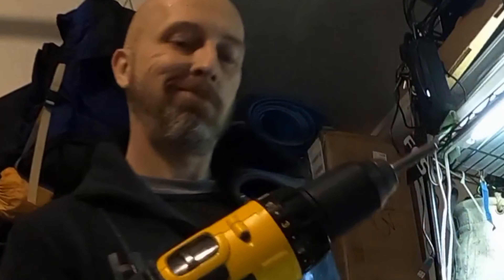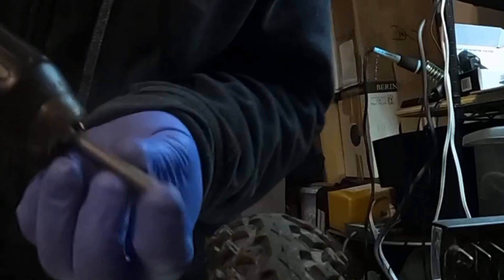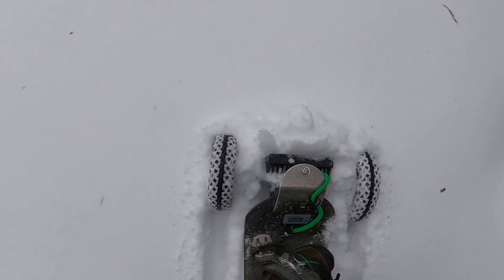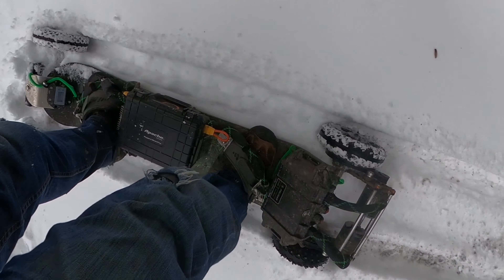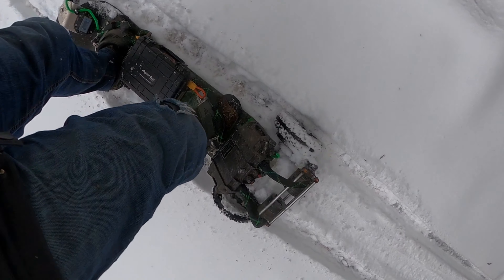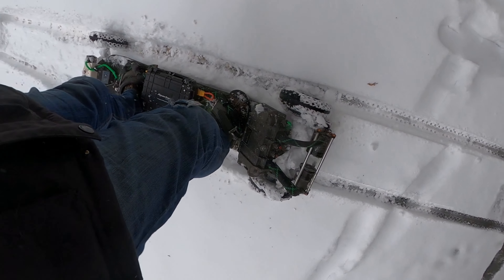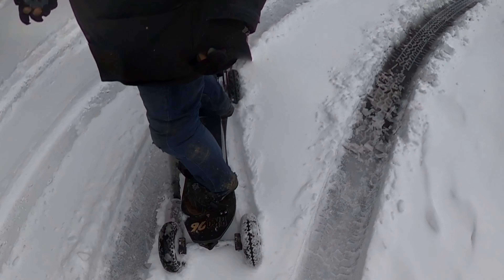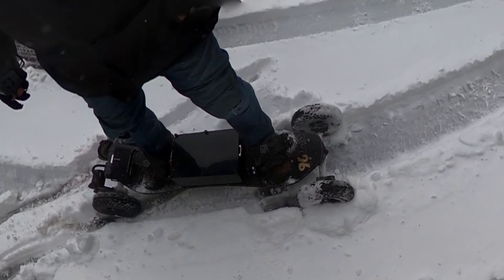PNW Snow Day!! February 13, 2021 and we have snow in Seattle/Redmond!!!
OMG we got SNOW!! I think like a foot! Maybe more!! I tried to get it, here is what happened!! The bro build is coming!!! I promise!!!

SEND MAIL TO:
Chris Muenzer  #194
16625 Redmond Way Ste M

Cameras:
Google Pixel 4
GoPro Max

 HMU for a demo and special deals

- Wheels - Hyperdrive 90mm\100mm
- Pulleys - stock and modded ratios
- Bearings
- Lube

- Bashguards (Great for protecting your board)
- esk8 Gloves (Love!)
- Bearings
- Retractable Lanyard (Currently evaluating)

- Rechargeable headlights & taillights for esk8 & skate

- Belts
- Pulleys
- Shockguards